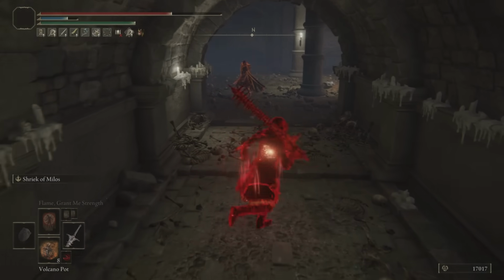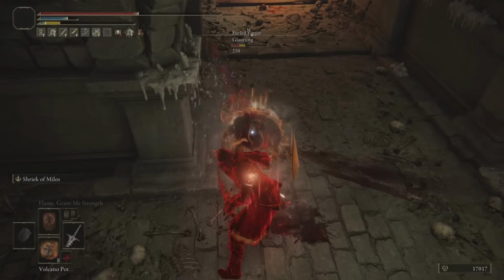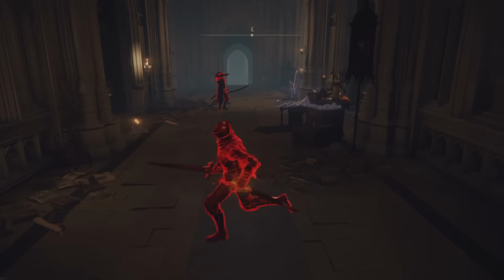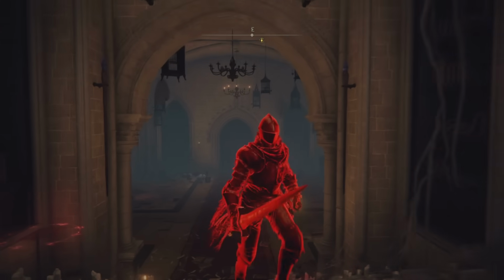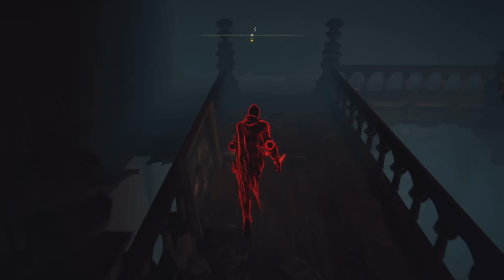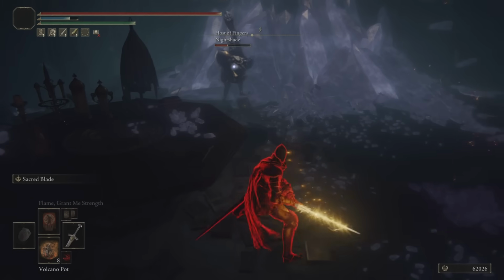Elden Ring Invader Enjoys R2 Button